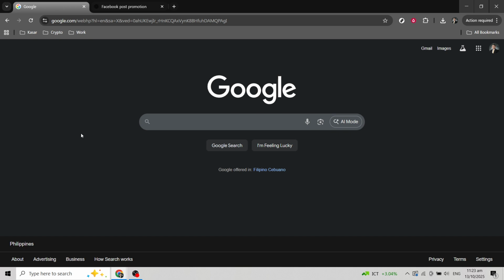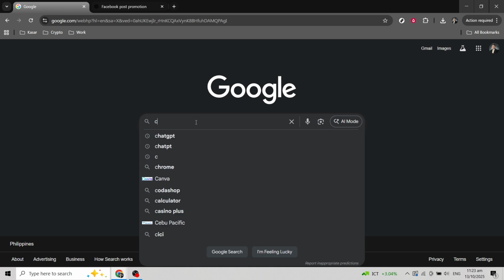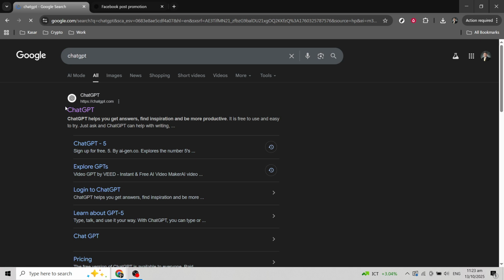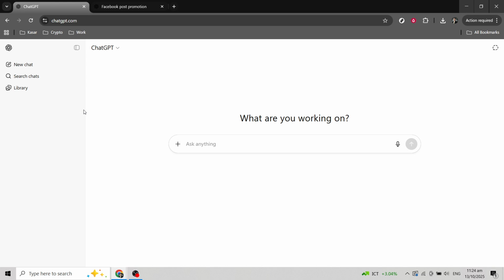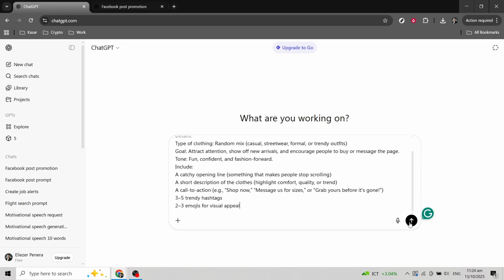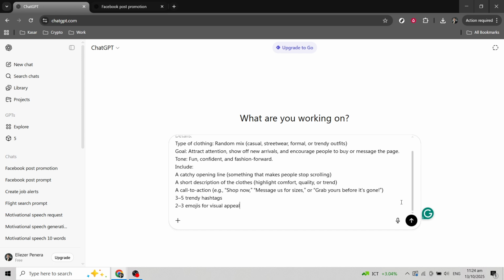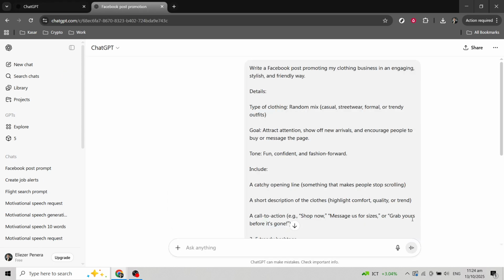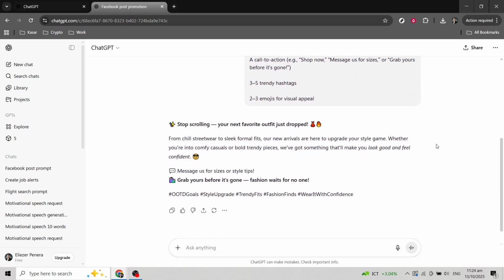How To Use ChatGPT For Facebook Posts (FULL GUIDE 2025)